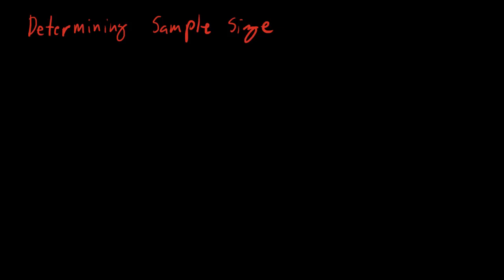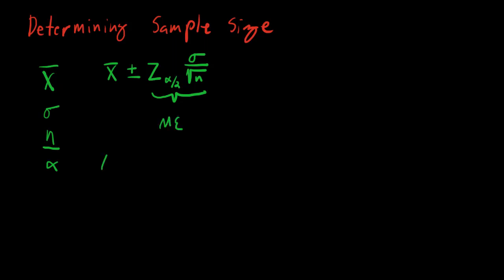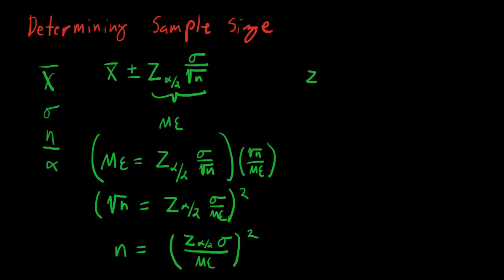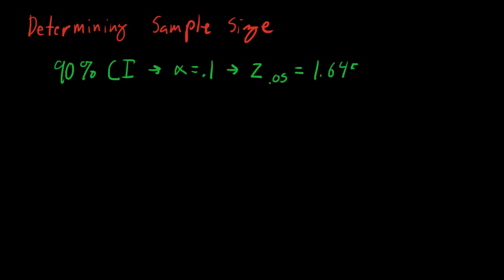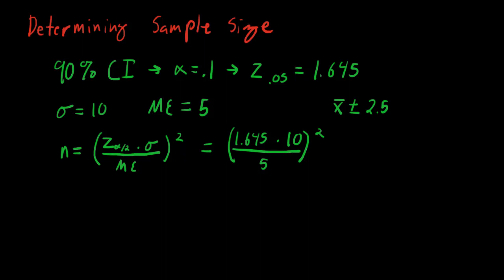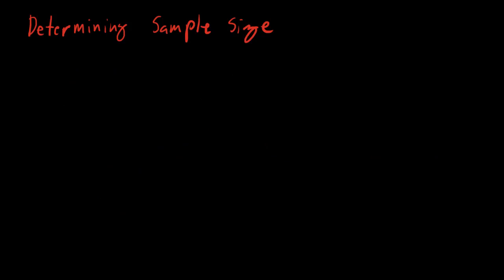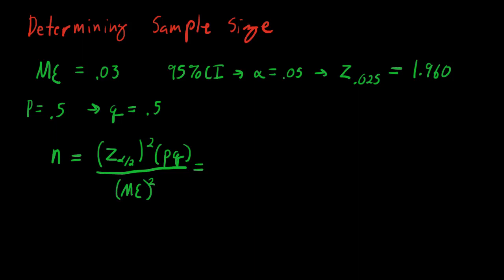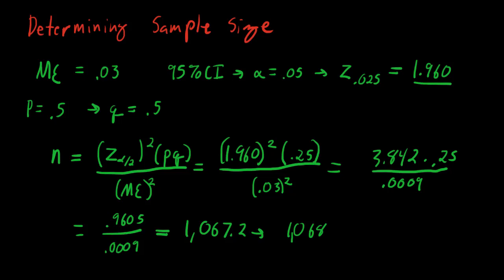Determining Sample Size